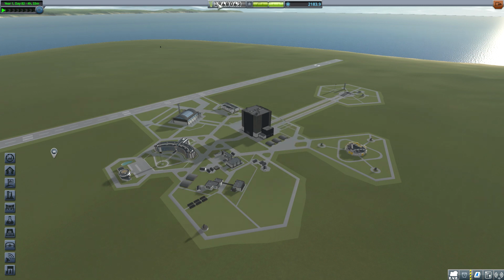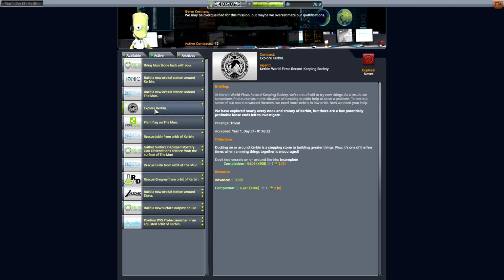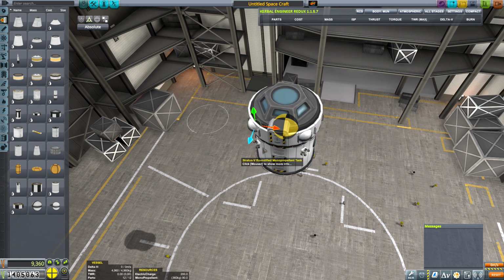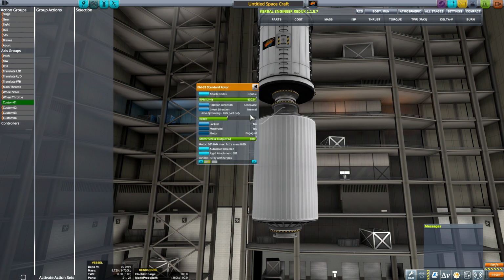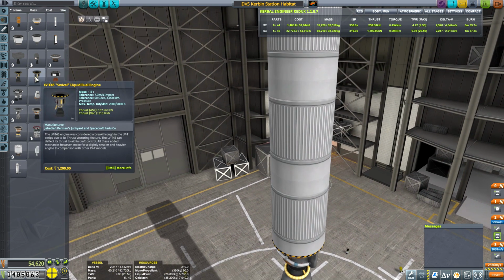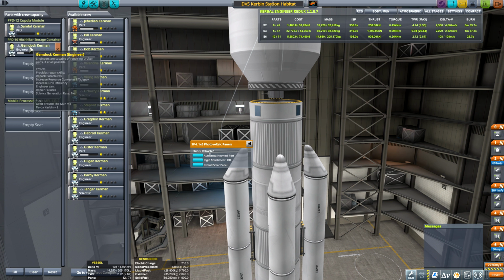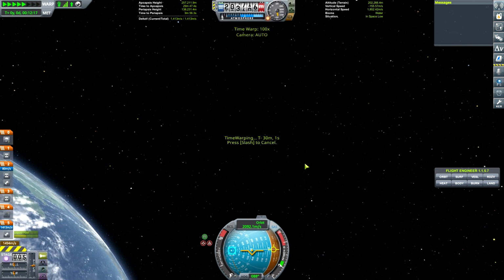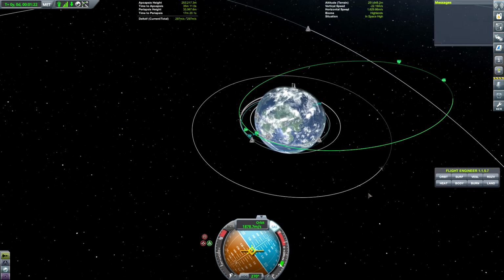Kerbal Space Program Career Breaking Ground DLC: [14] Kerbin Space Station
In this episode, we build the first module of the Kerbin Space Station.

Mods used:
Kerbal Engineer Redux
Basic DeltaV
Planet Shine
TrackingStationAmbientLight
EnvironmentalVisualEnhancements
Chatterer